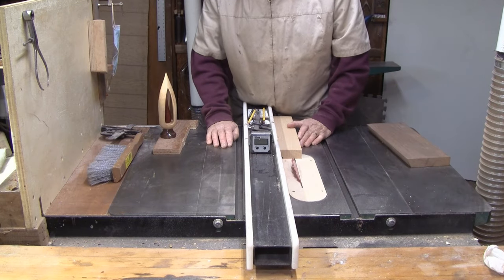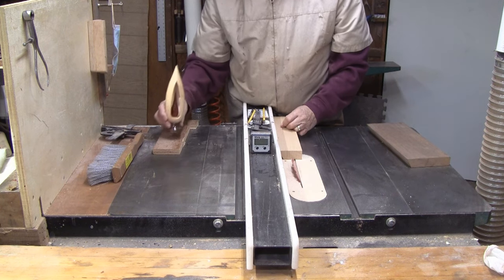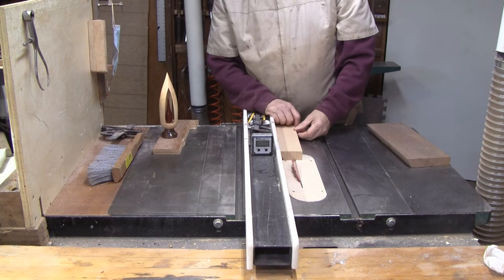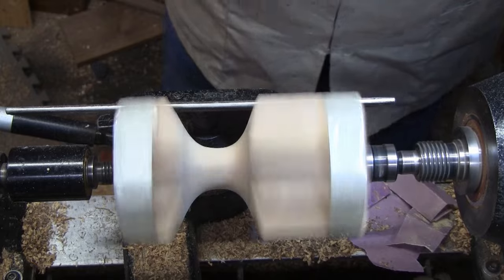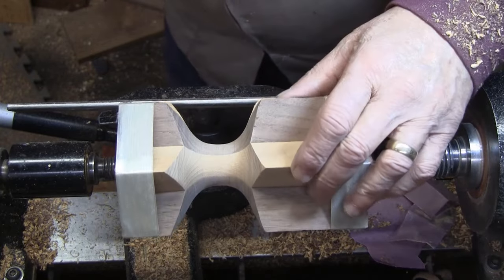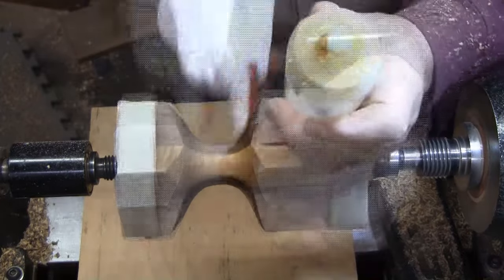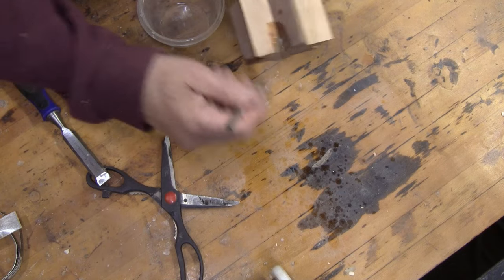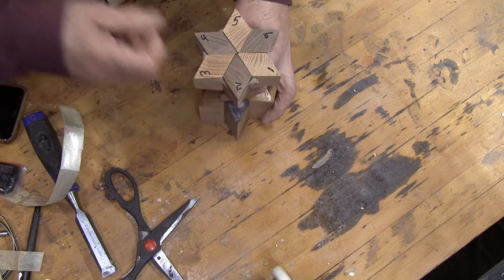Wood Turning A Six Sided Inside Out Christmas Ornament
This Christmas ornament is made from 6 staves. There are 3 Walnut and 3 European beech.  You first turn the inside the flip the pieces 180 and then turn the outside. A very fun turning with lots of options.
Finished with Minwax Wipe On Poly
Tools used:
Spindle roughing gouge
Bowl gouge
Negative rake scraper
Parting tool